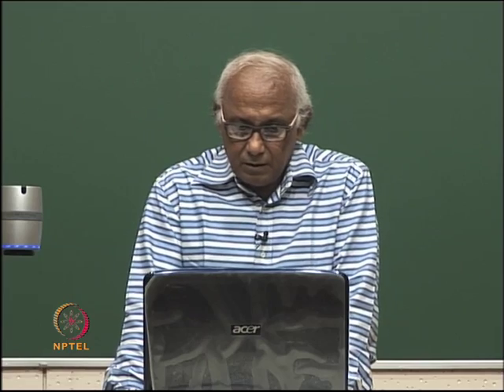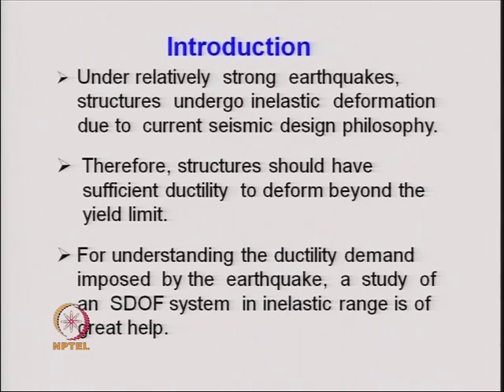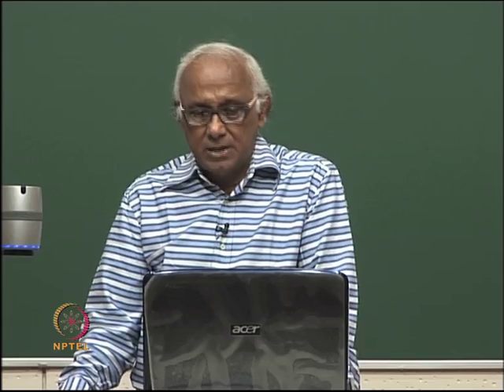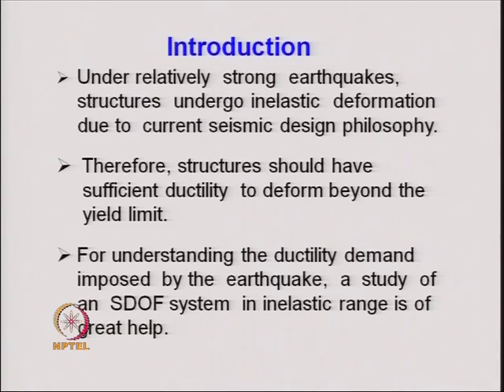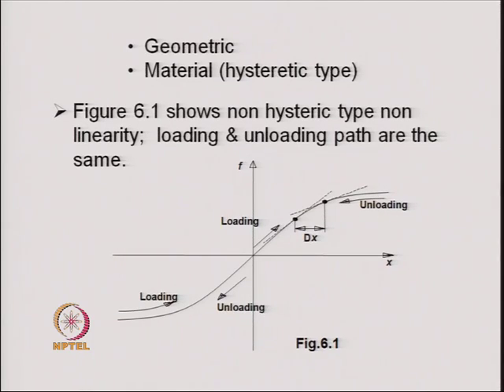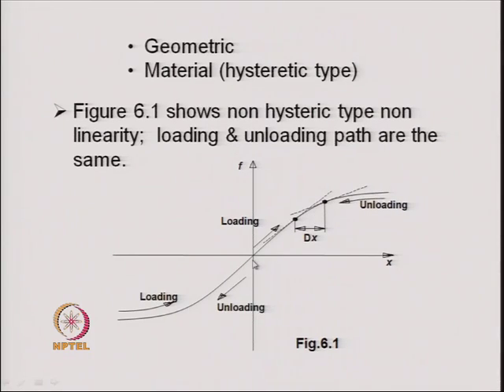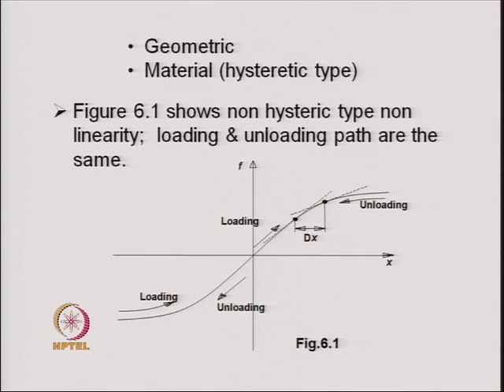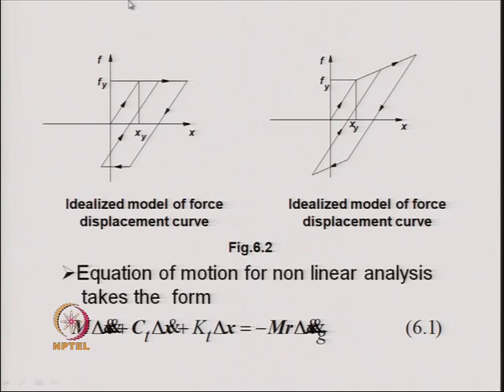Mod-06 Lec-25 Inelastic Seismic Response of Structures